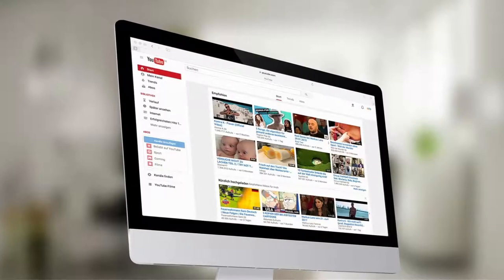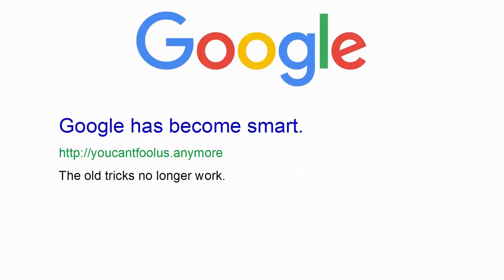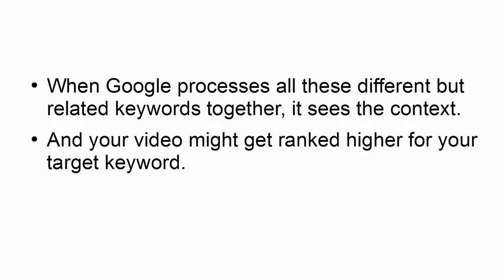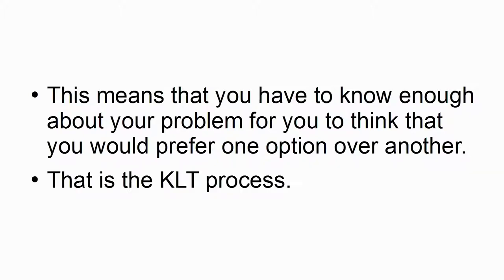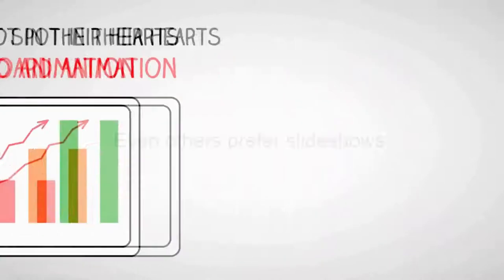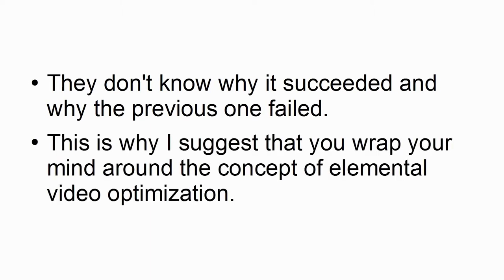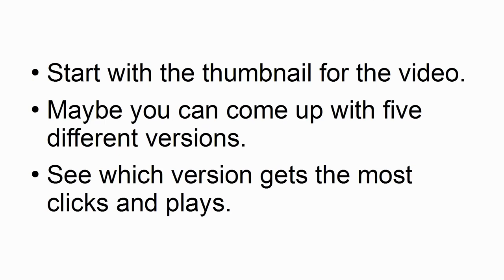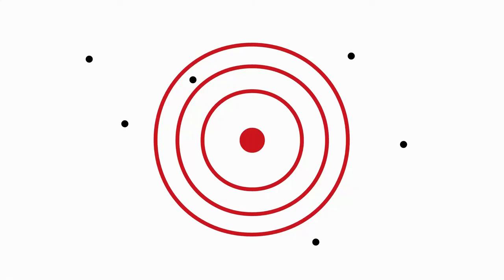Make Money Online From Video Marketing Profit Kit | AG Chishti